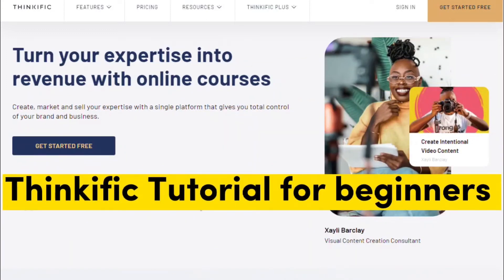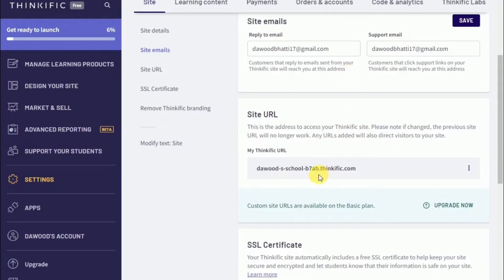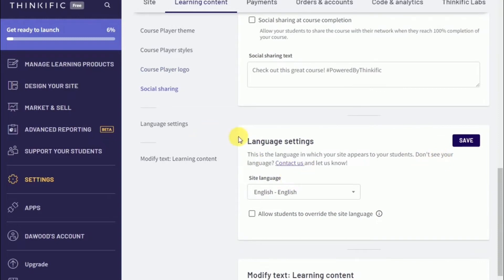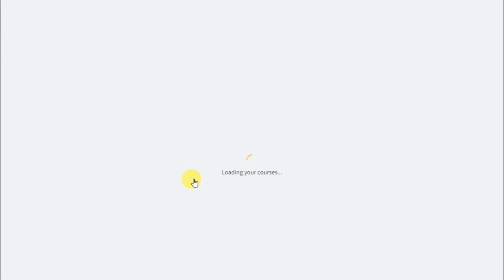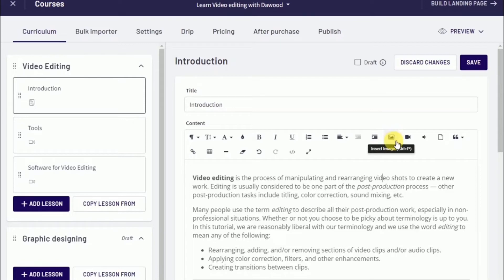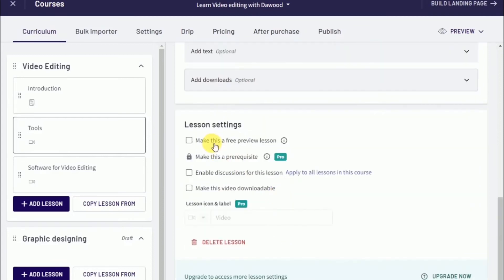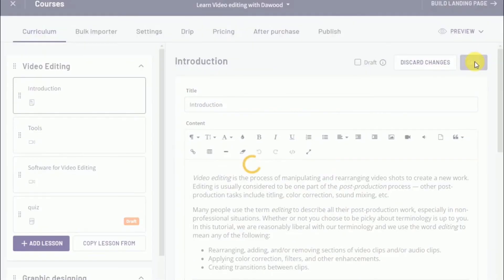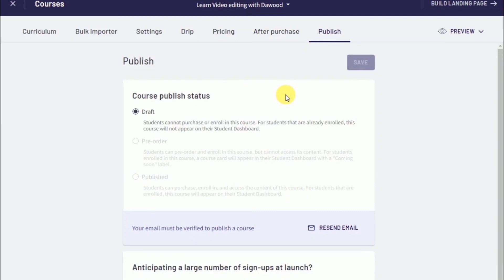Thinkific Tutorial For Beginners | How to Build an Online Course with Thinkific 2025